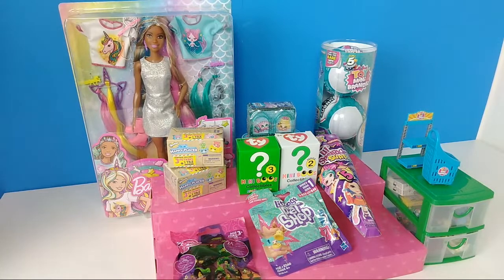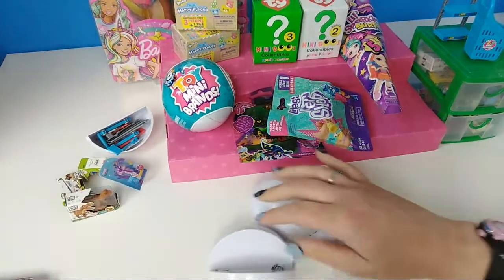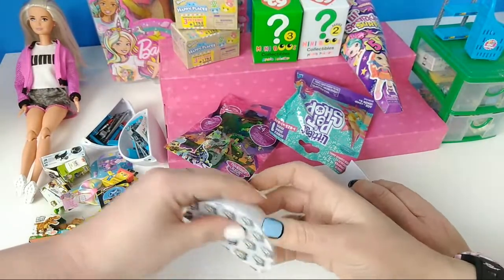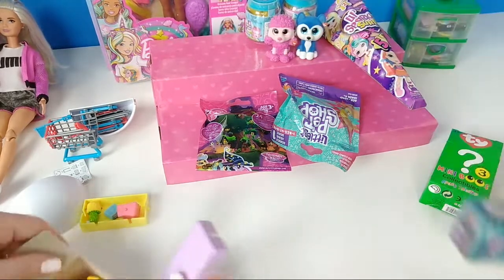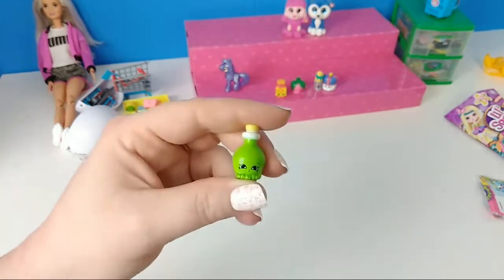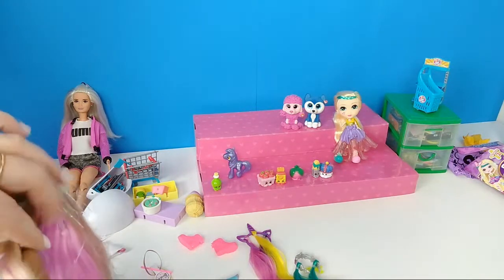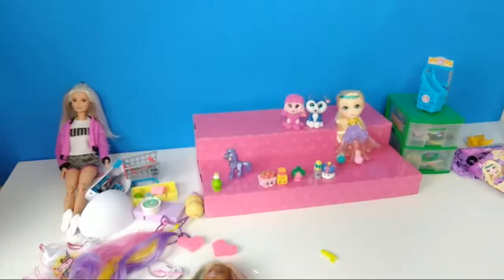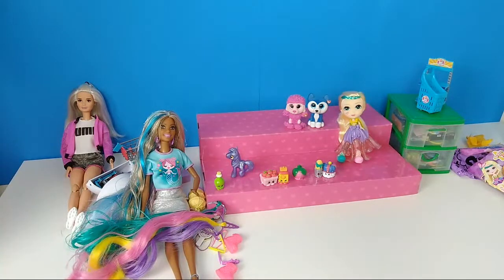Mini Brands,Mini Boos, Shopkins, LPS, Barbie & MORE 🌸